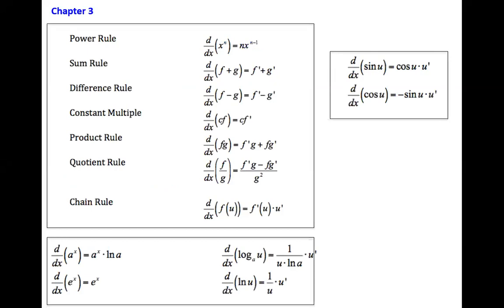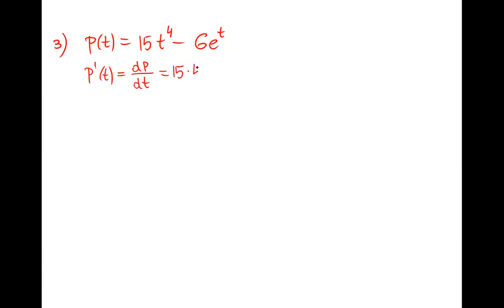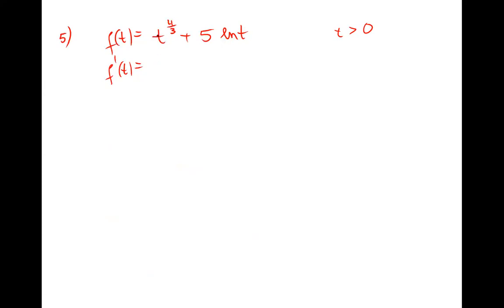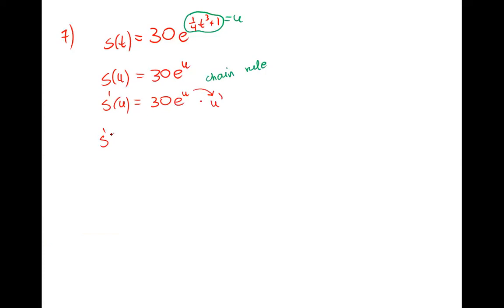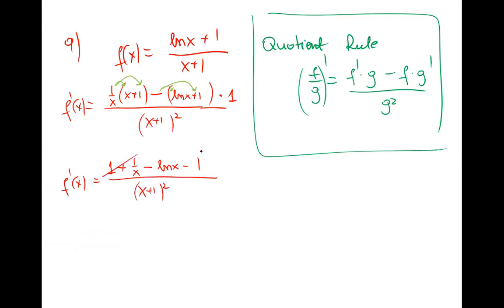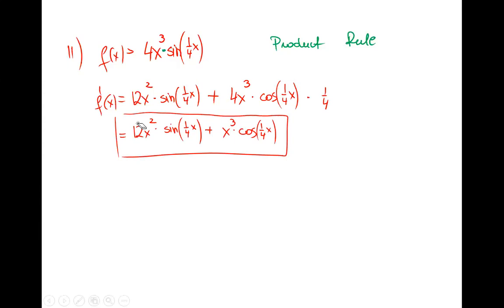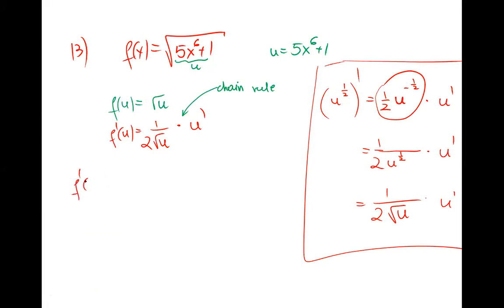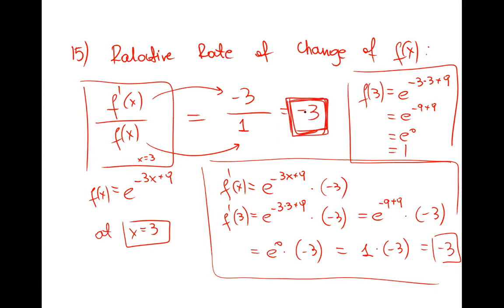Math 110 Chapter 3 Practice